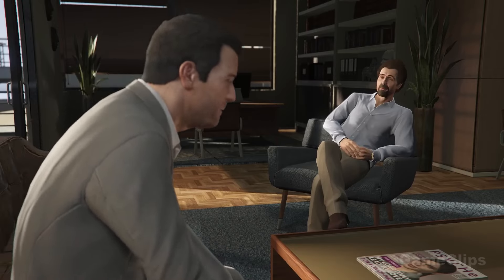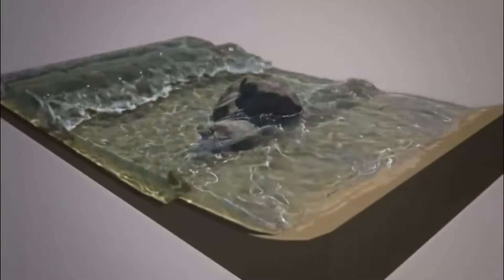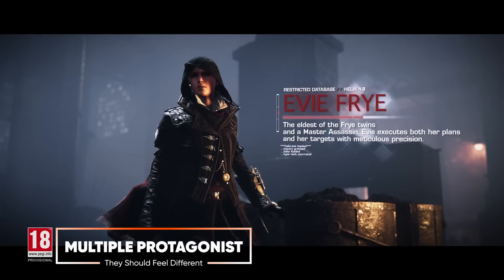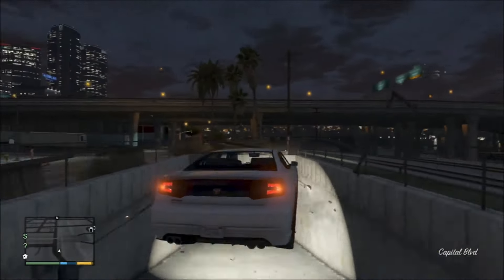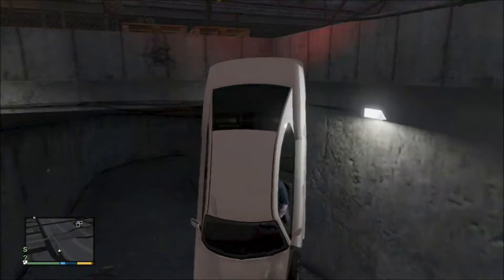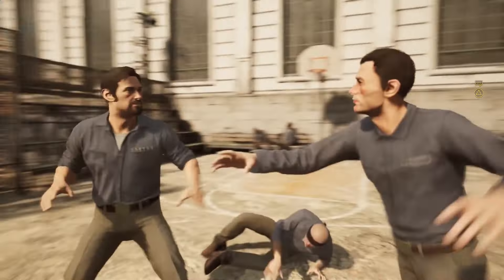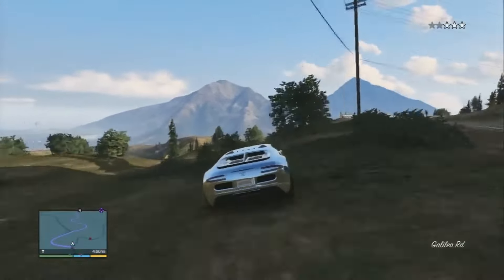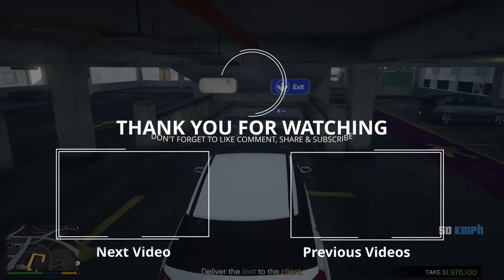The Ultimate GTA 6 Wishlist - Nerd Talk Episode 4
Welcome to Episode 4 of Nerd Talk where we talk about all the gameplay elements, we hope can be introduced in the next Rockstar Game. I'm joined by the awesome the.sheep.follows and I can't think of a bigger GTA freak, the dude has bought GTA 5 4 times on 3 different consoles.
P.S We respect and love everyone please do the same in the comment section.

Music from Uppbeat (free for Creators!)